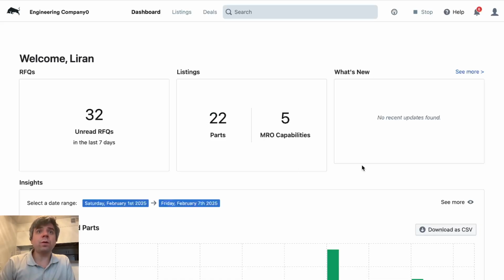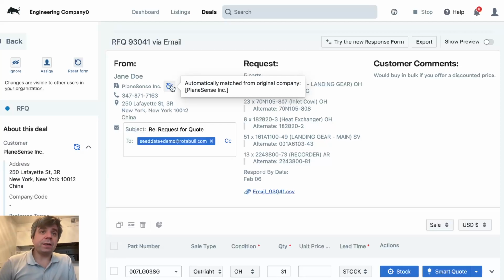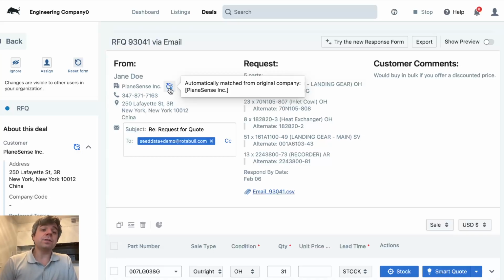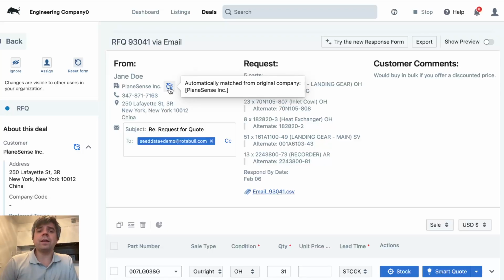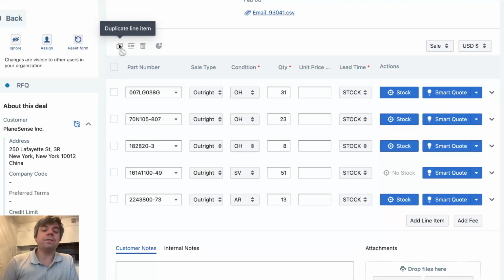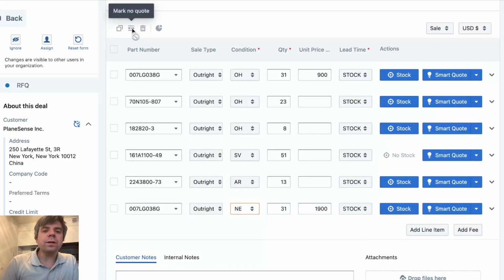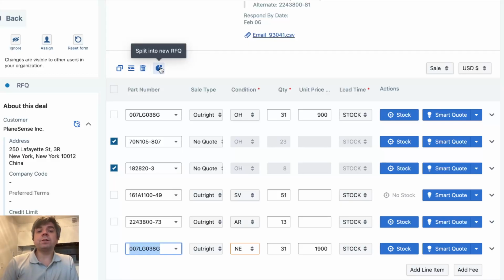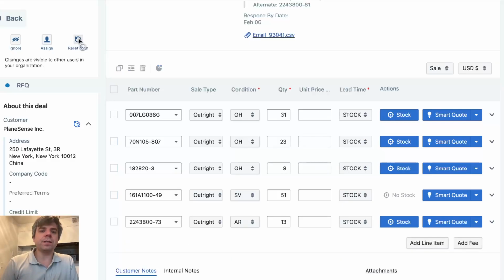Quote Form - Company Match & Bulk Actions